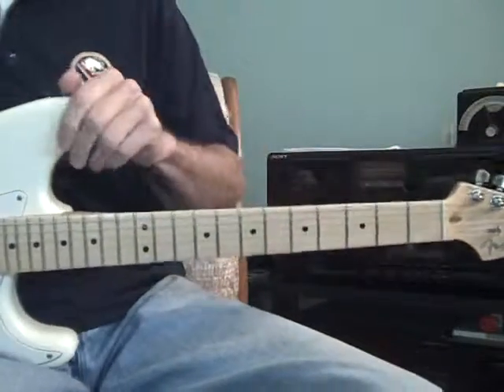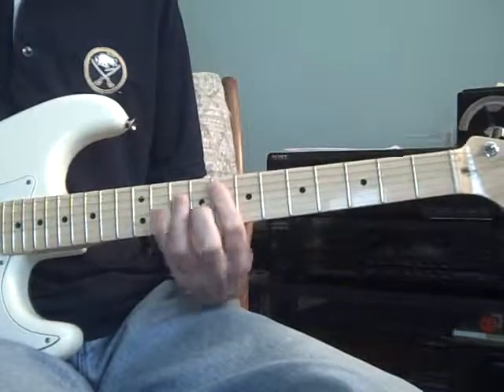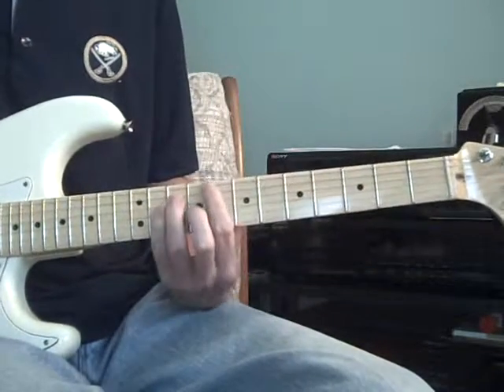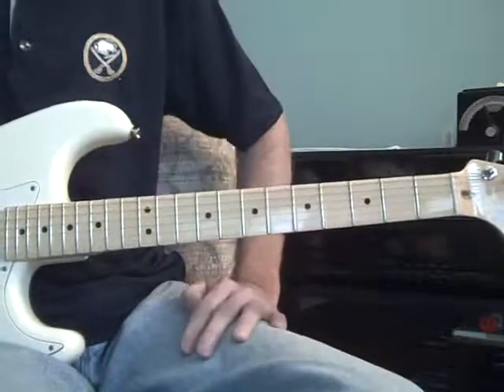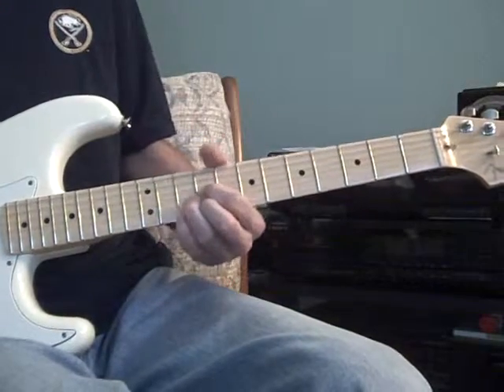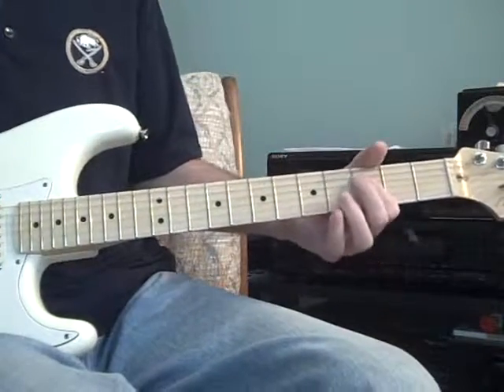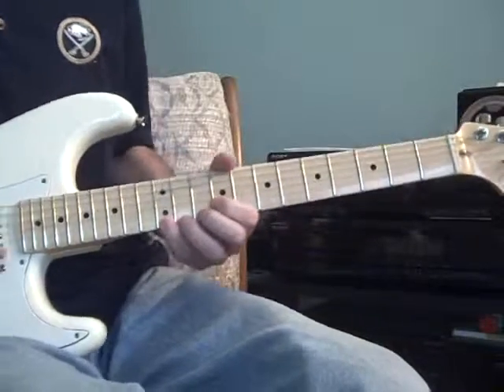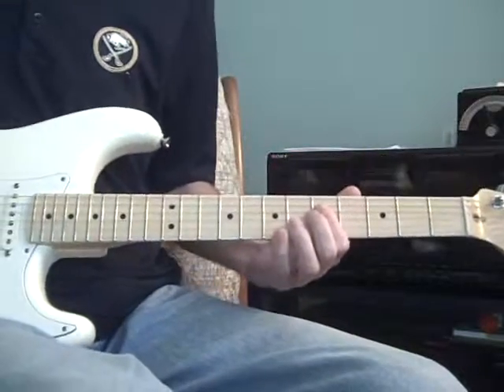Sultans of Swing - Guitar Lesson - The Verses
How to play the rhythm and lead guitar parts to the verses of Sultans of Swing